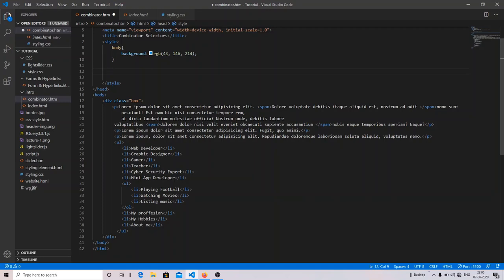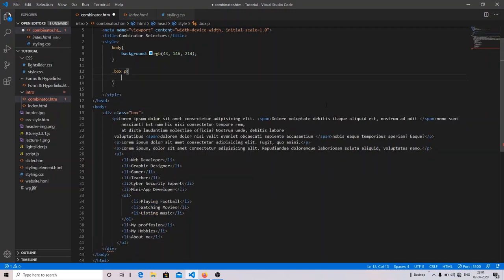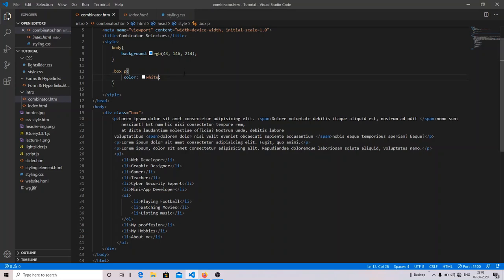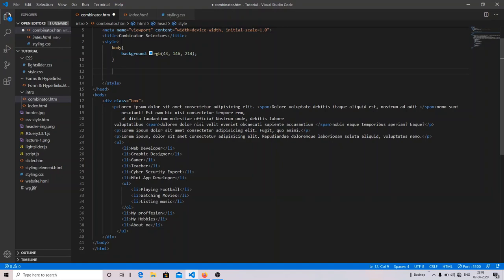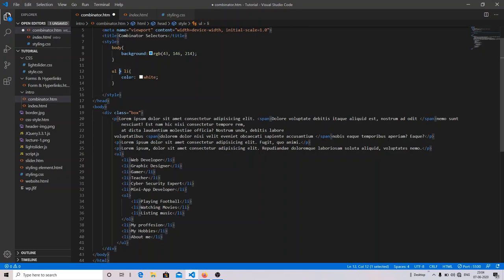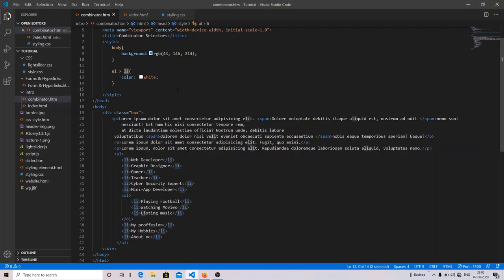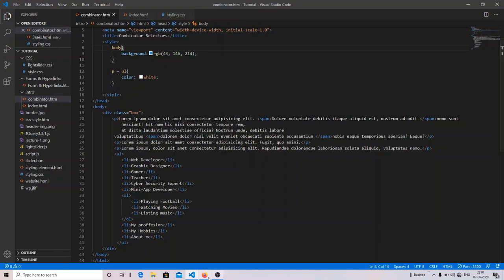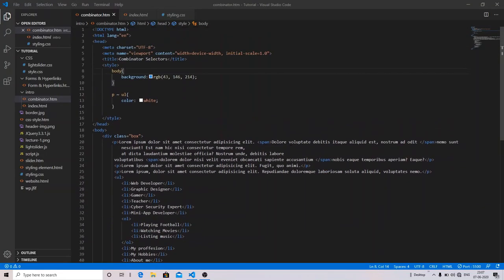LECTURE 13: COMBINATORS SELECTORS | FREE WEB DEVELOPMENT COURSE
Social Us

In this FullStackWebDevelopmentseries tutorial video, we are going to learn about CSS combinators using descendant and child selector along with the difference between them.

The descendant selector matches all elements that are descendants of a specified element.
The child selector selects all elements that are the children of a specified element.
These are explained in the video by taking the example of the list.

There are two other methods apart from these two namely Adjacent sibling selector and General sibling selector. The adjacent sibling selector selects all elements that are the adjacent siblings of a specified element. Sibling elements must have the same parent element, and "adjacent" means "immediately following".The general sibling selector selects all elements that are siblings of a specified element.